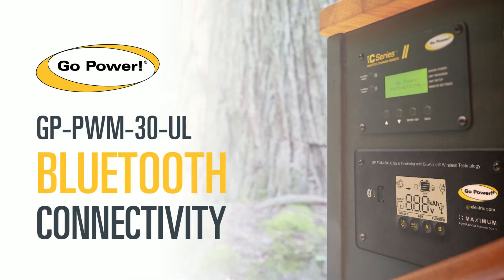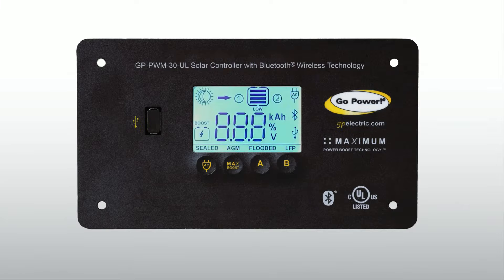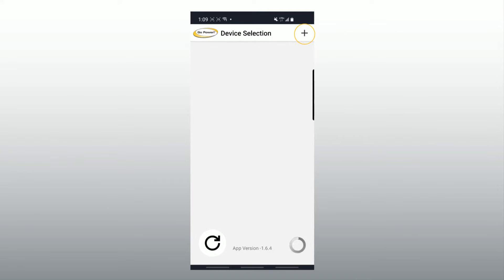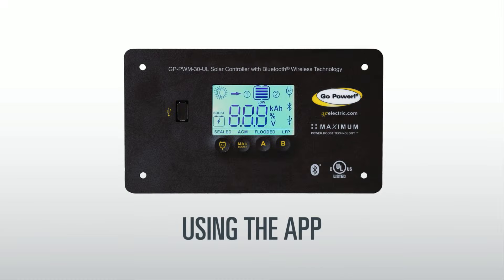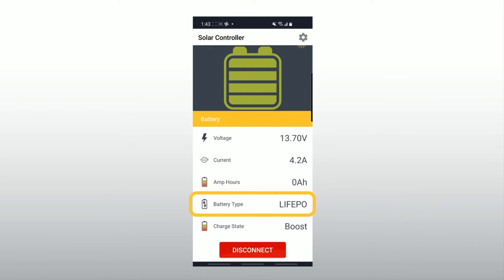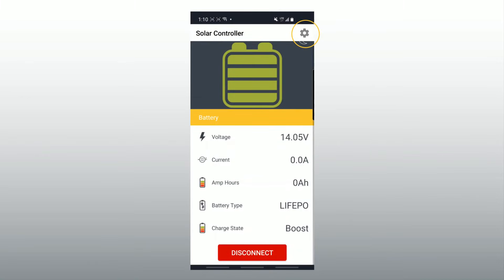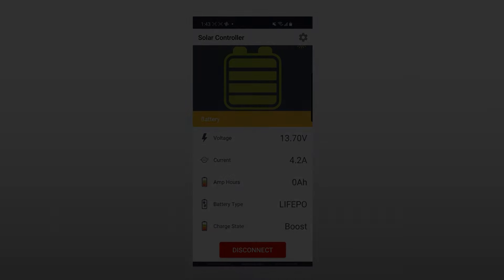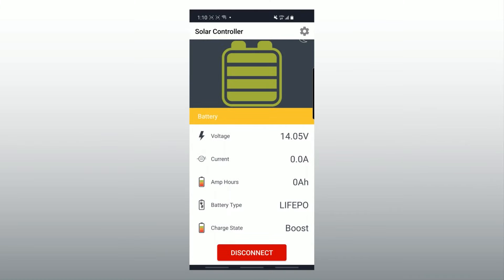HOW TO CONNECT BLUETOOTH: Go Power! GP-PWM-30-UL Digital Solar Controller Bluetooth Connectivity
Having a Bluetooth-enabled Solar Controller makes life so much easier! Learn how to connect and read the information coming from your GP-PWM-30-UL Bluetooth controller to your app easily with this How To video.

Get the latest app download and app updates through the Apple and Android stores.